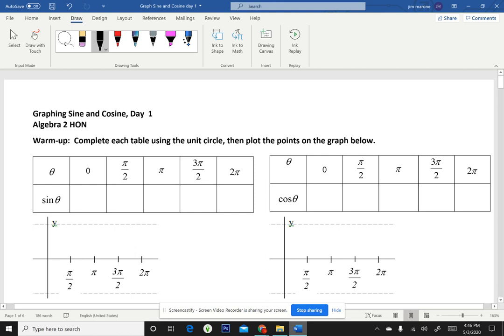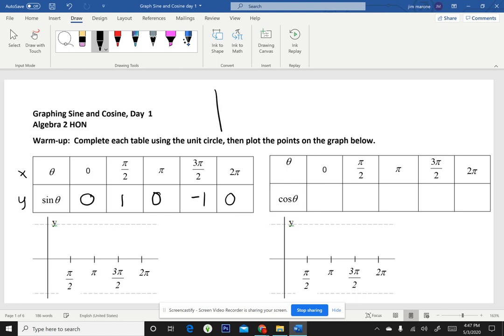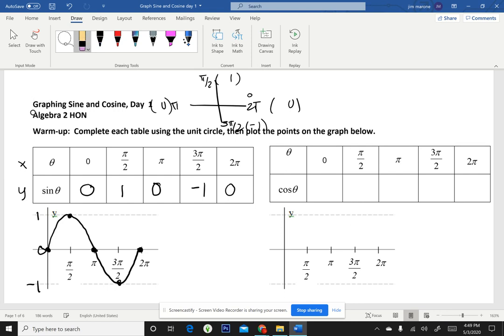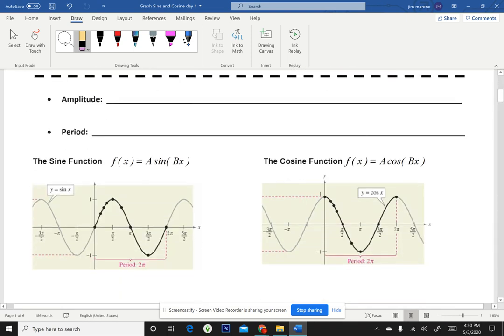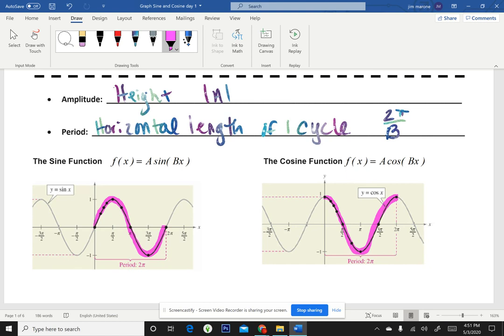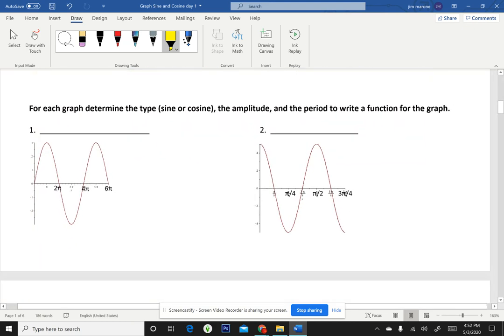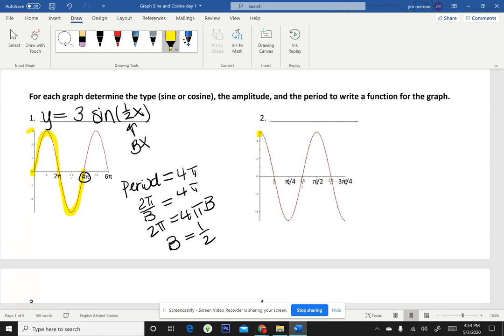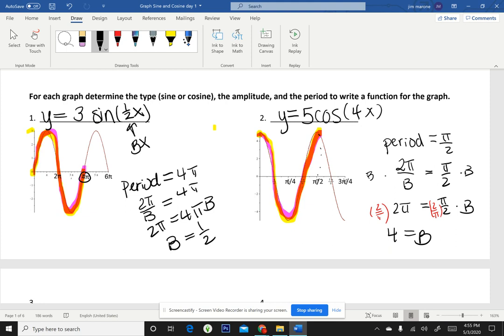Graph Sine and Cosine Day 1 (part 1)